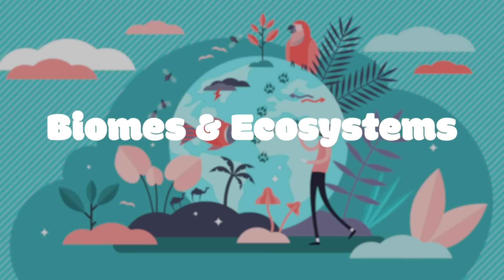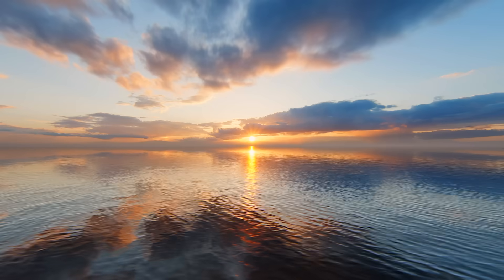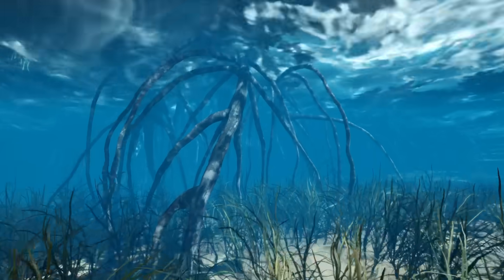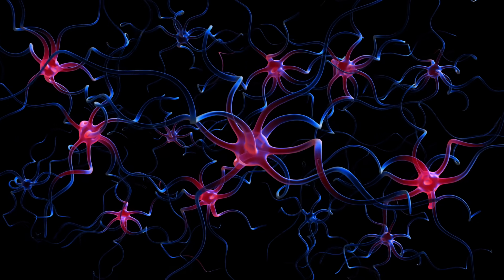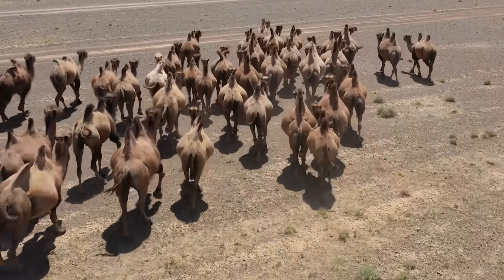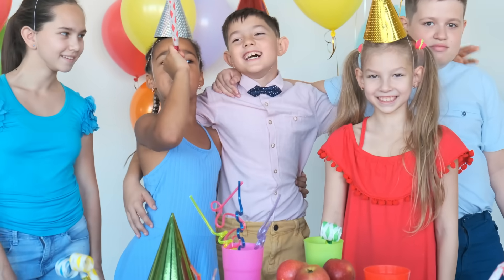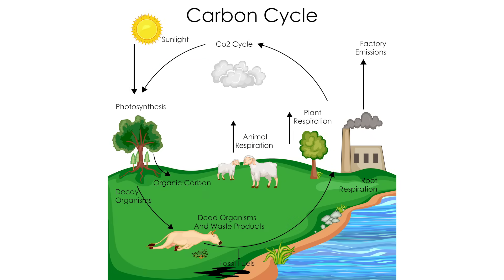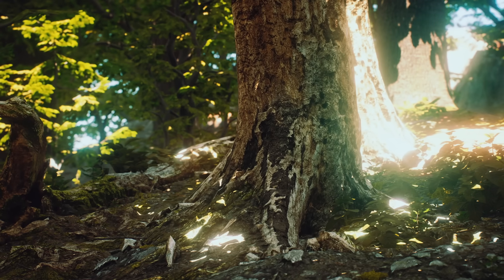Biomes and Ecosystems for Kids | Learn about the different types of ecosystems and biomes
Biomes and Ecosystems for Kids is a introductory video for students in 4th - 6th grade. We cover the 5 major categories of biomes which are: Desert, Grassland, Forest, Aquatic, and Tundra and students will learn how to identify the animals, vegetation, temperatures and other differences of each biome.
We also will learn about the characteristics of ecosystems and how animals and humans can live together.

Don't just stop at our video! Download our free 12 page PDF lesson plan about biomes and ecosystem that is complete with teacher instructions, content pages, activities, homework sheets, quizzes and more!

Once completed with the video your students will be able to define biome and ecosystem, identify their differences, and list characteristics and types of each.